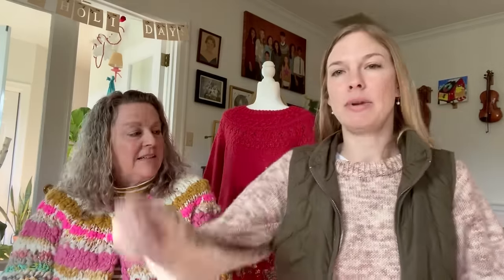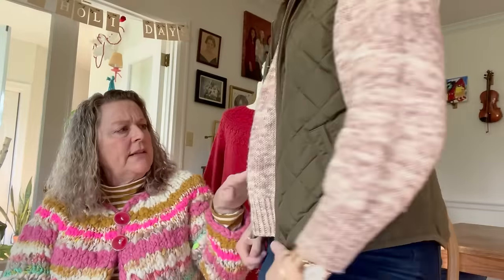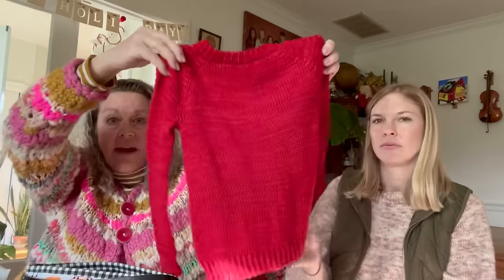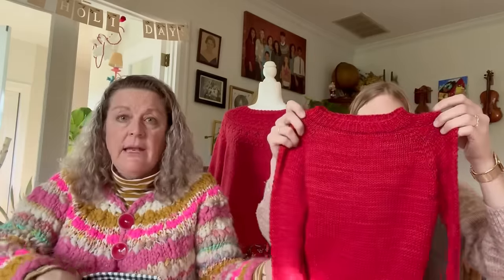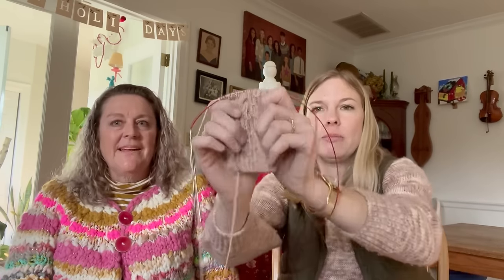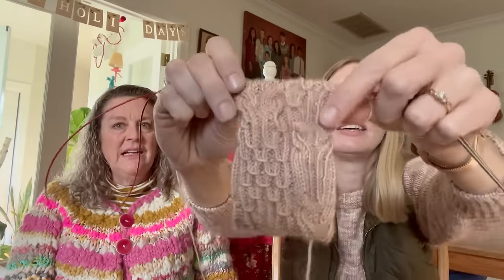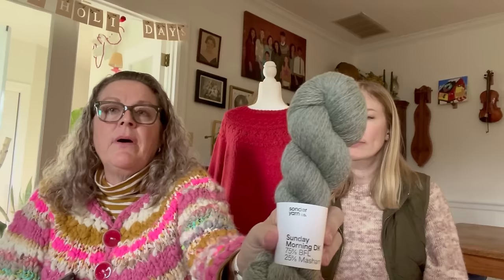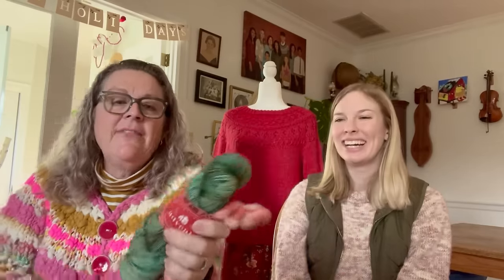Ep. 23 - The Fruitful Hands Knitting Podcast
Episode 23

Diana is wearing:

Kaleidoscope ~Knit Collage~ Laurel
Various and a sundry yarns from Knit Collage
Needle US #17
Size 4

Diana Finished Objects:

Sophie Scarf ~PetiteKnits
Cardiff Cashmere Color 599

Flax ~TinCanKnits
Malabrigo ~Rios Worsted
Ravelry Red 611

Red Ranunculus ~ Knit Cafe Midori
Size 3
Juniper Moon Farm
Moonshine ~Sno Cone 08

 Diana Works in Progress:

Mariechen ~Isabelle Kramer
Yarn: LITLG Highland DK
Pirouette

Ilha ~ Orlane Sucche
Sonder Yarn Co. ~Sunday Morning 4 Ply
Color ~Shhh….

Modern Paririe

Advents:
Sweet Skien O’ Mine

What Kaity is wearing:

Monday Sweater by Petiteknit
Olivia and Oliver Fibers dk cashmere “Pink Marble”

WIPs

Rosa Little by Along Avec Anna
Caron Simply Soft “Neon Pink”

Mellon by Sari Nordlund
Magpie fibers swanky sock “lil bit bougie”

Helia by Joanna Ang
Malabrigo Rios “Ravelry Red”